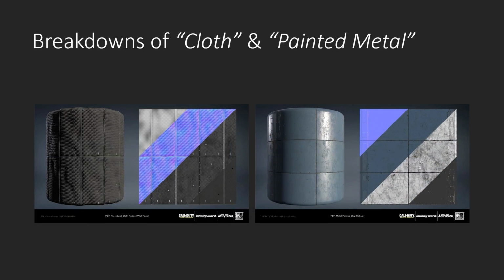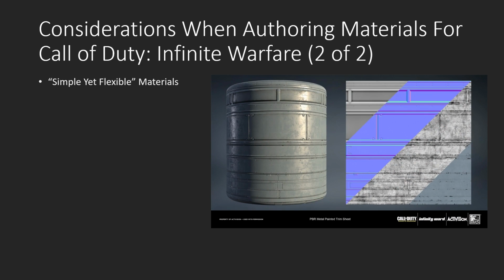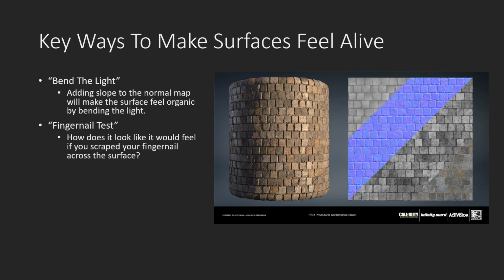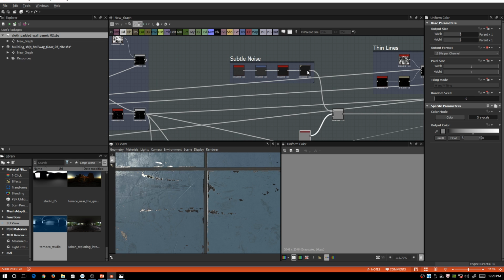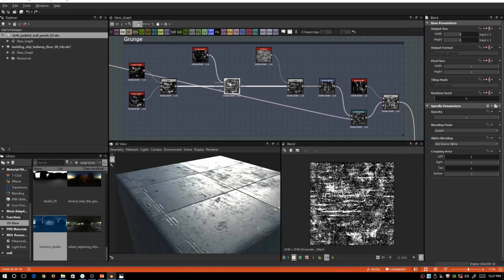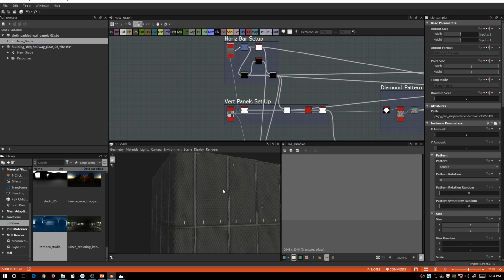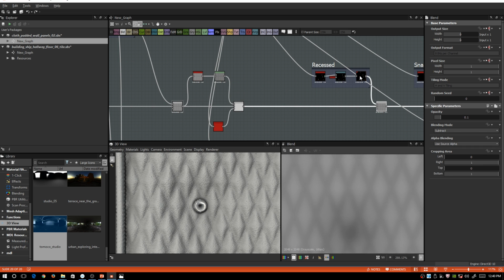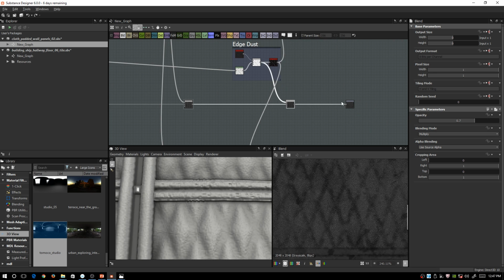GDC 2017: Cloth & Painted Metal for Call of Duty: Infinite Warfare w/ Josh Lynch | Substance 3D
Creating Cloth & Painted Metal for Call of Duty: Infinite Warfare with Josh Lynch.